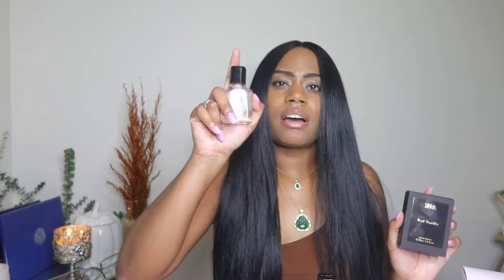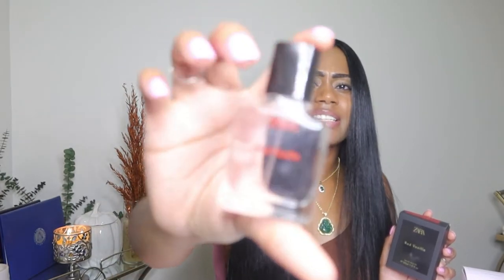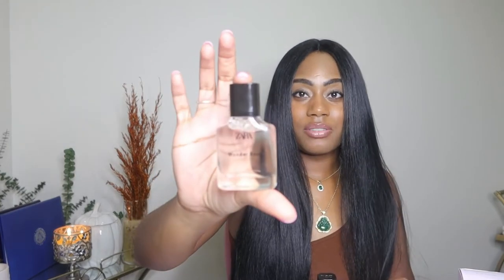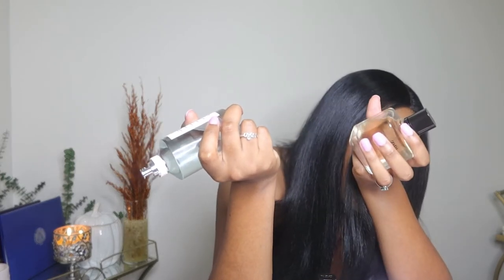DESIGNER PERFUME DUPES?| ZARA Perfume Review | Hey Ki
Uploads are on Tuesdays, Thursdays, & Sundays

Fragrances I bought:

Tuberose
Bright Rose
Red Vanilla
Wonder Rose
Apple Juice

Some Beauty products that I'm loving right now:
Truly Beauty